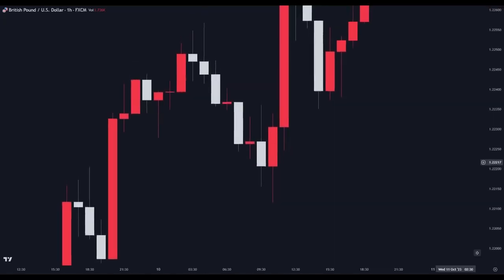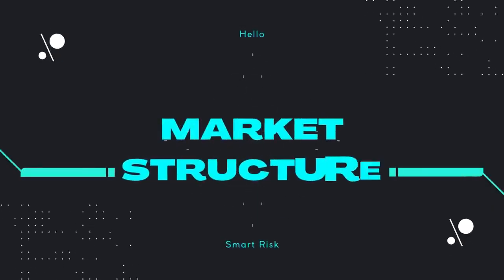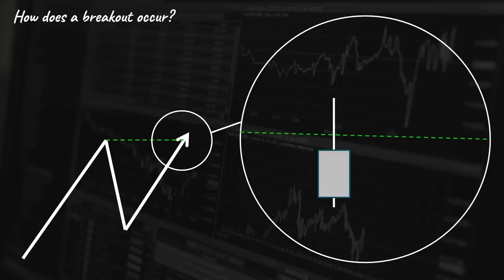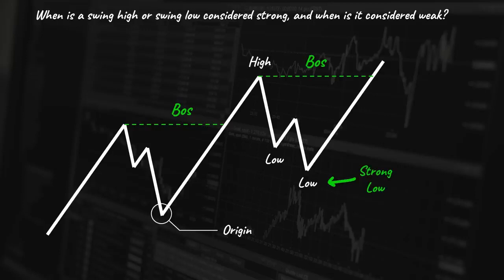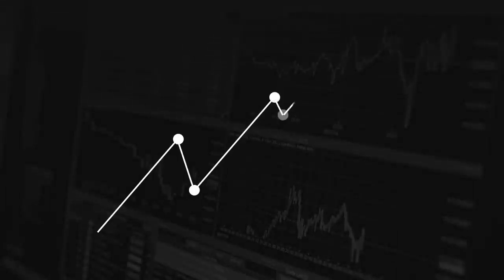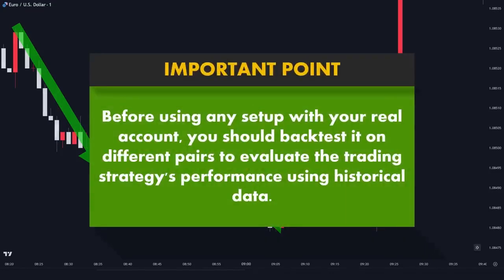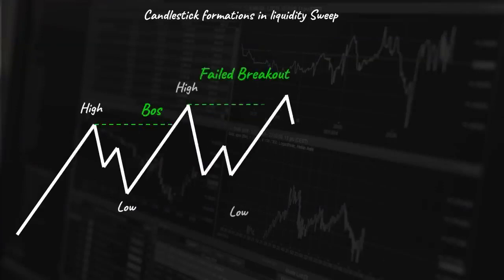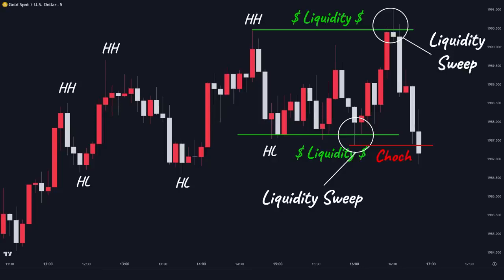Advanced Market Structure Course Smart Money Concepts